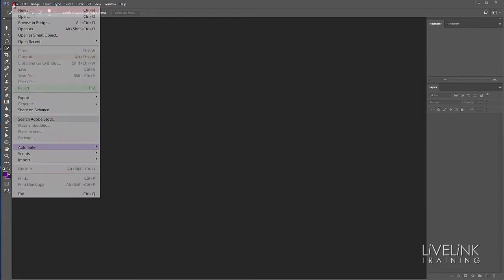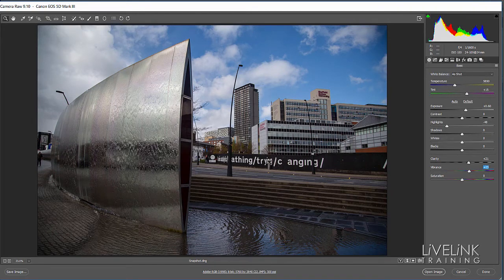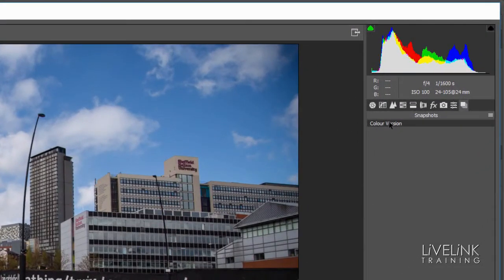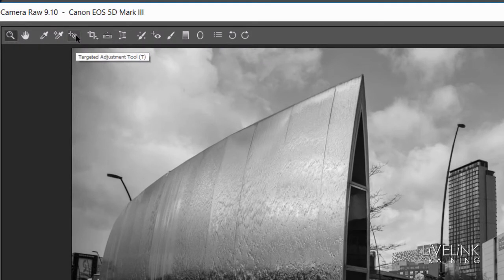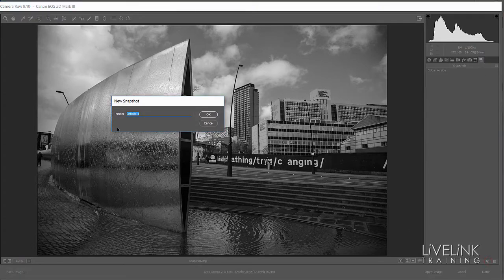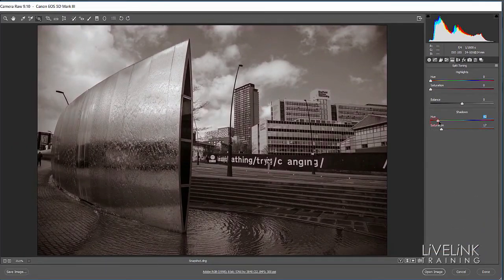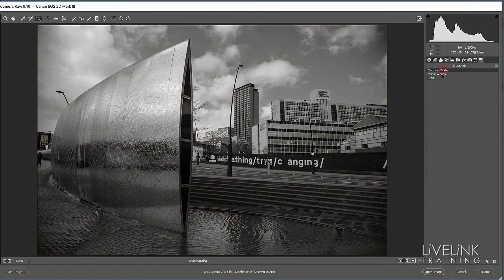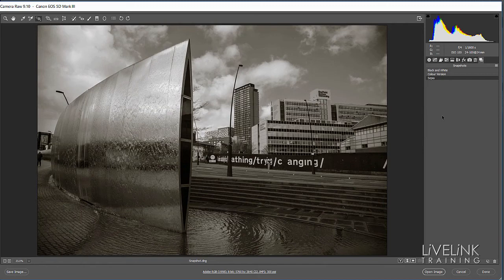Snapshots in Camera RAW: Photoshop Beginners Essential Skills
In this video we take a look at creating different versions of an image using Snapshots.

Don’t forget if you are a fan of the printed page there is a FREE e book and work file to accompany the video just click the link below to download it from my downloads page.